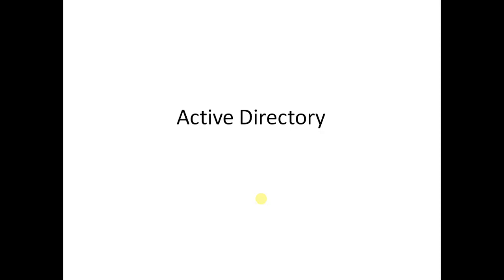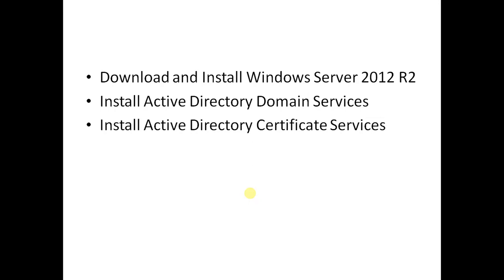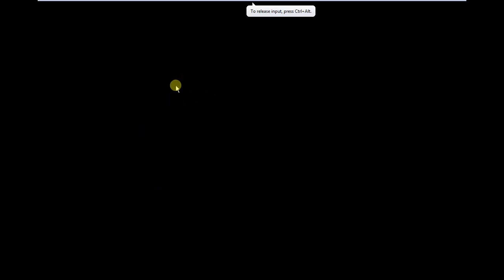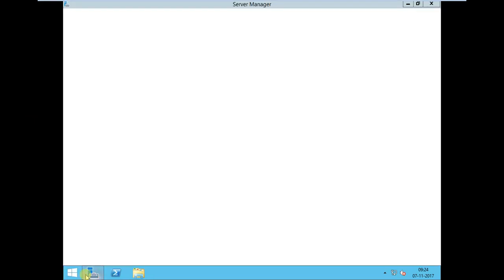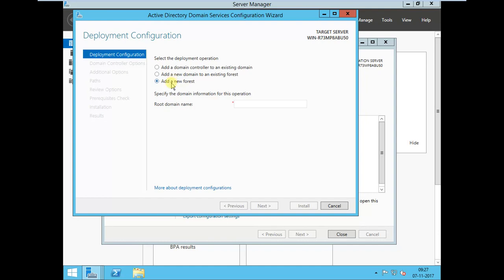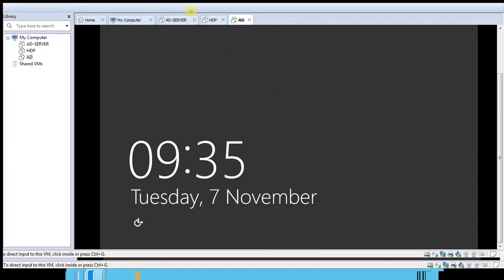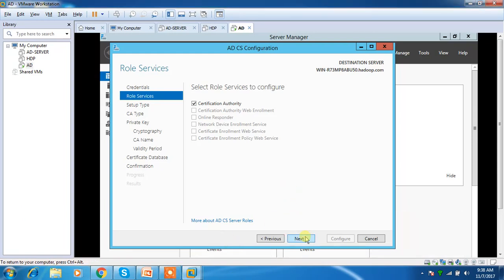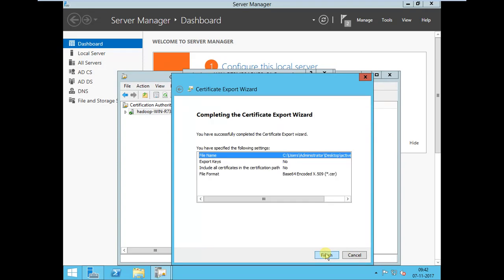Installation and configuration of Active Directory using Windows Server 2012 R2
We can take a look in to the installation and configuration of Active Directory services .I will be using this active directory service to integrate with various hadoop components.